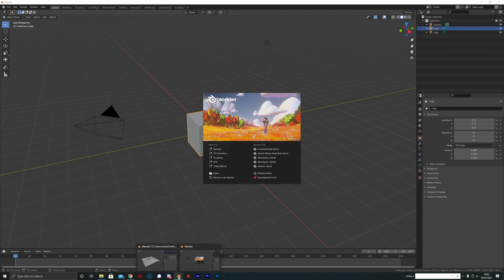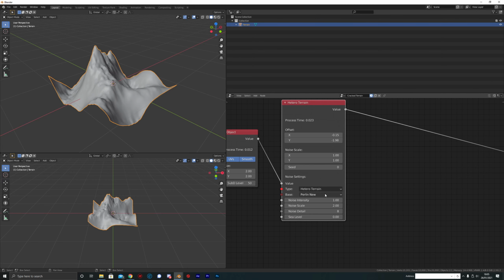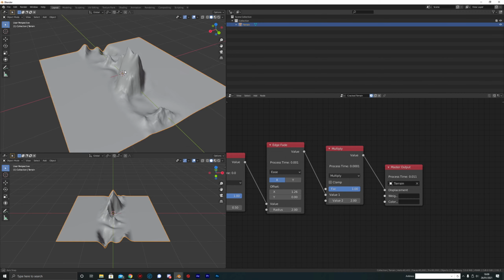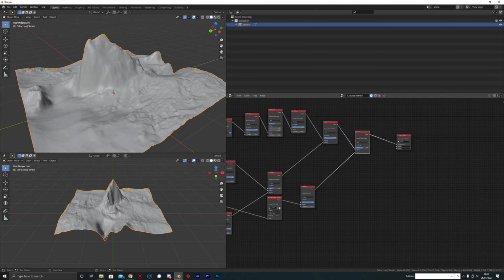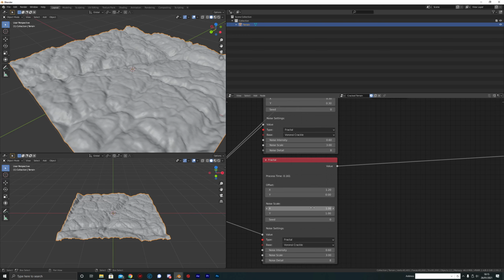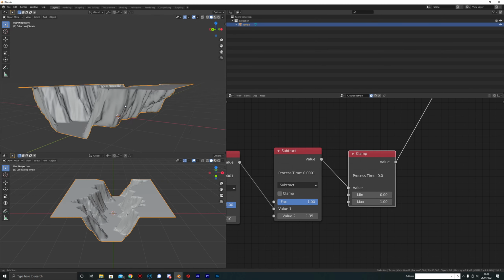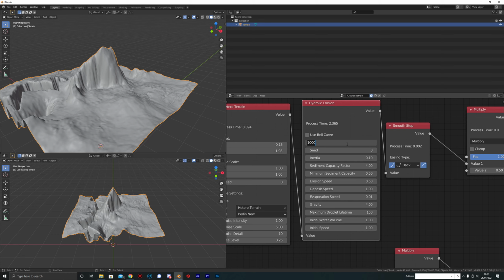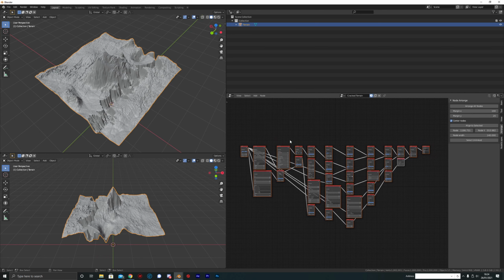NodeScapes: Episode one, A new Node...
This is the first Tutorial on NodeScapes, and will guide you through setting up a landscape with some mountains and cracks.

The audio quality is better this time, promise. Oh, and I kept it under an hour!

It's currently on offer for $33 during the Beta period. This will increase to $50 on version 1.0